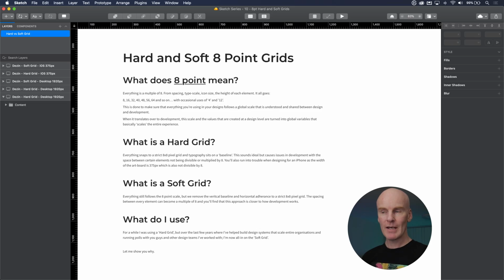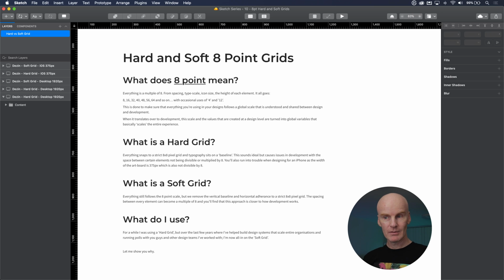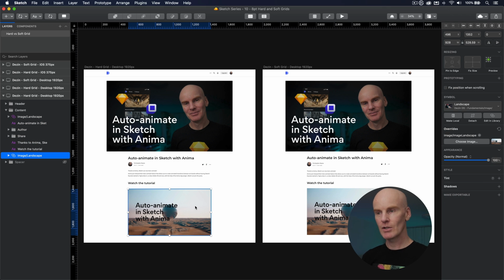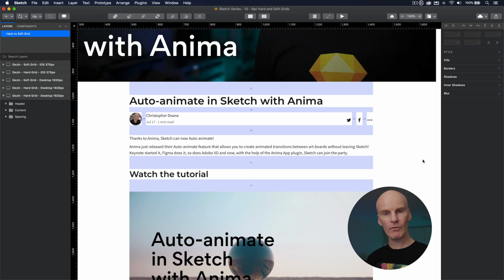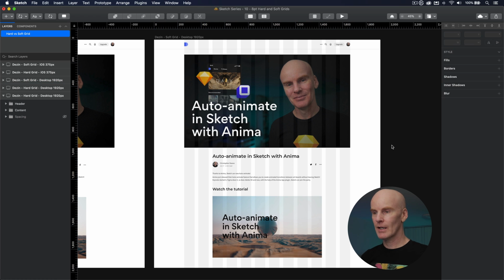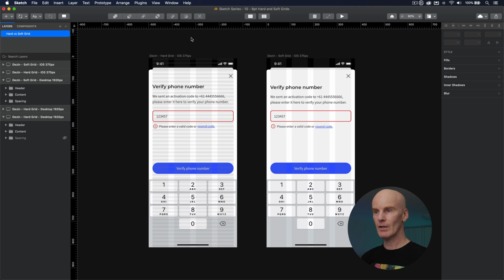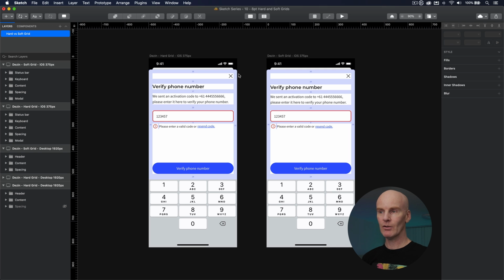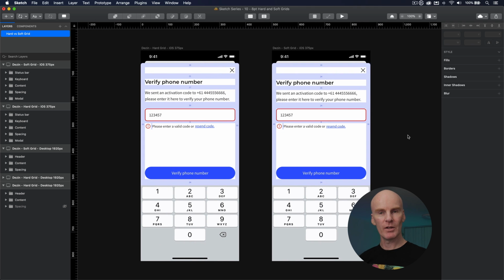Hard and Soft 8 Point Grids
What's a Hard Grid? What's a Soft Grid? What's the difference? 8 Points?! Which one could be better for design and development? Which one do I use? Let's find out 🙂.